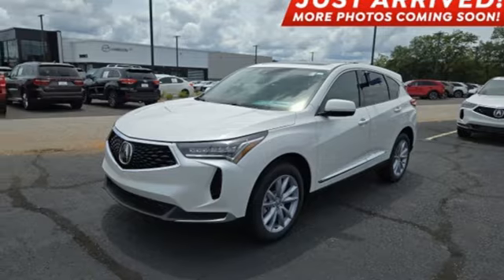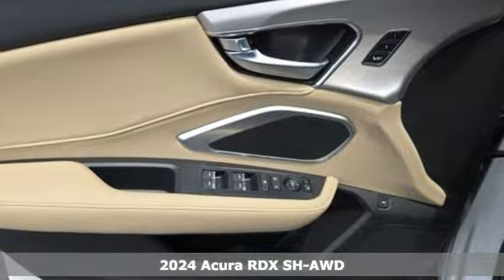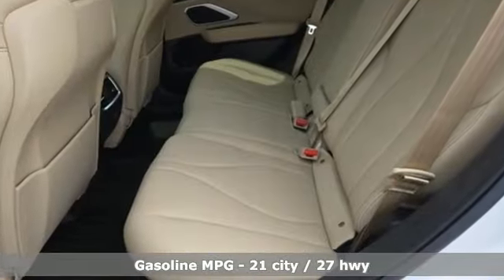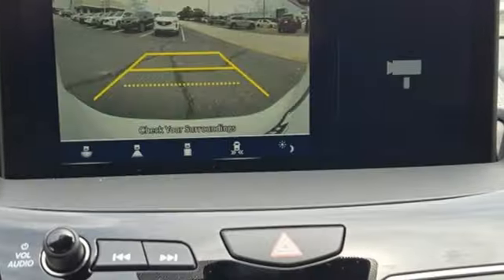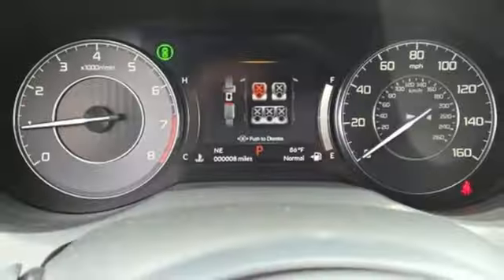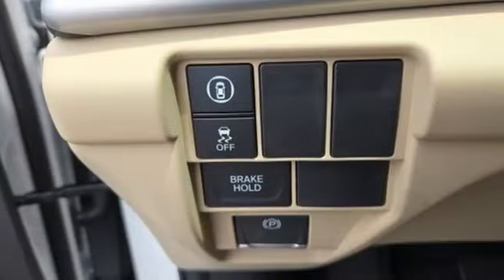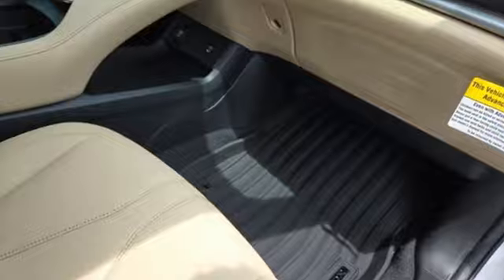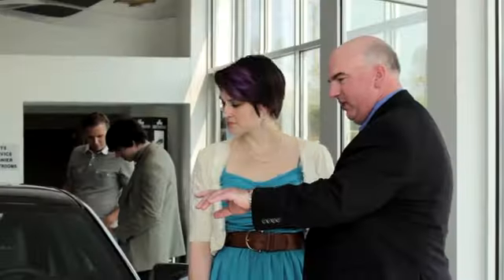New 2024 Acura RDX Greenville SC Easley, SC #40100-08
Year: 2024
Make: Acura
Model: RDX
Trim: Base
Engine: 2.0L 16V DOHC
Transmission: 10-Speed Automatic
Color: White
Interior: Nh-883px/Parchment
Stock #: 40100-08
VIN: 5J8TC2H35RL032129

Address:
2450 Laurens Rd